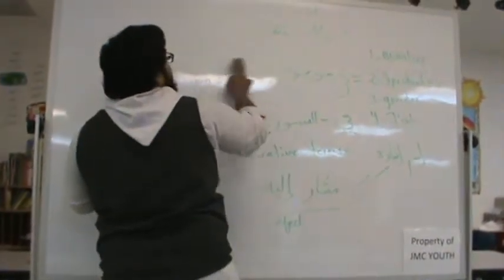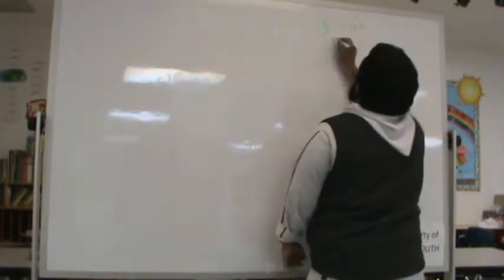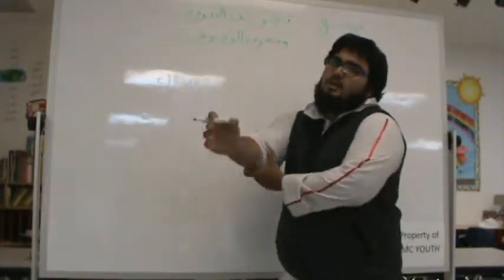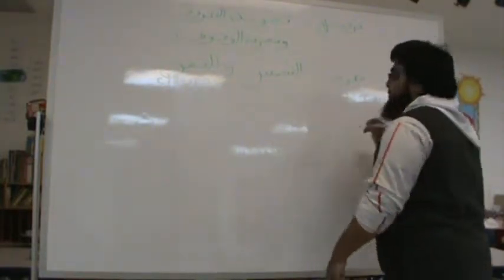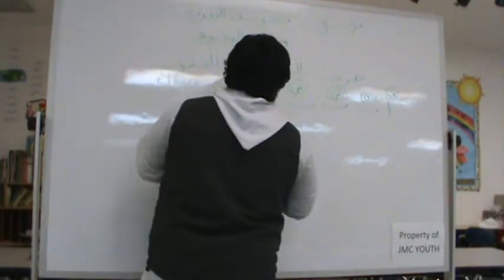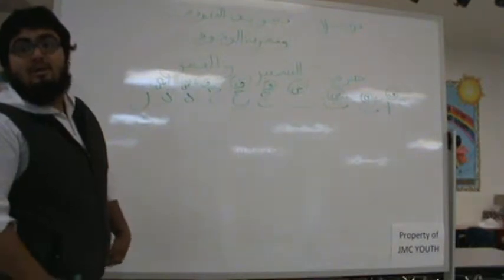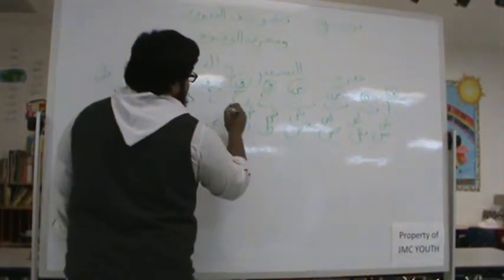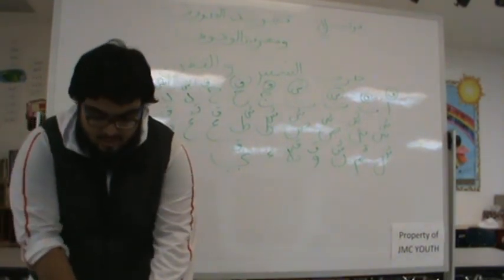JMC Qur'anic Arabic for Beginners 2nd Term - Lesson 7_Part 3